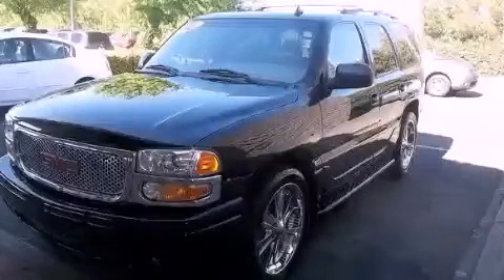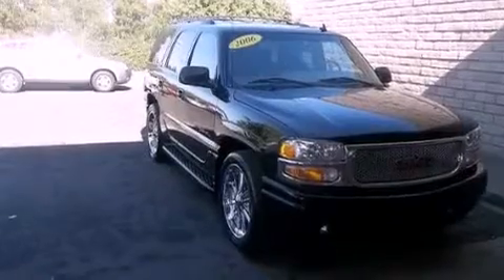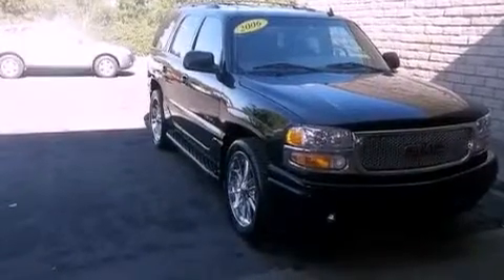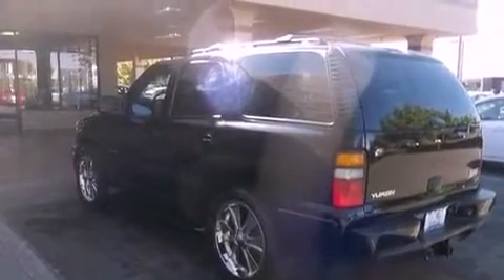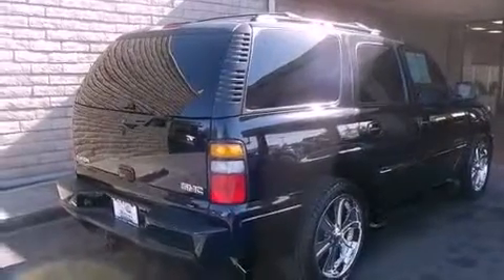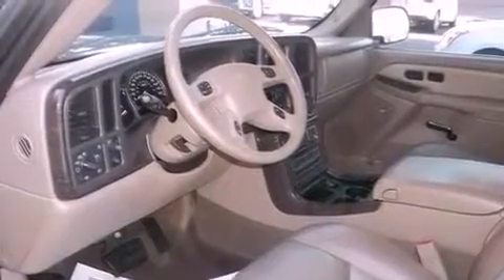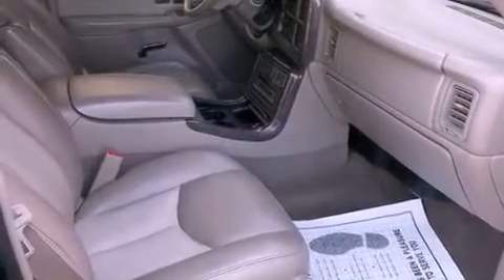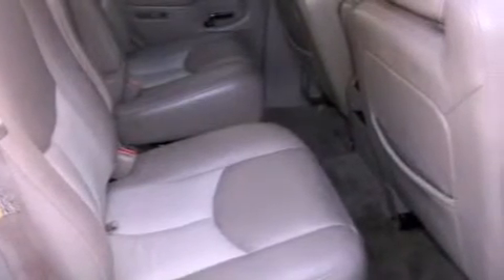Pre-Owned 2006 GMC Yukon Stockton CA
Year : 2006
 Make : GMC
 Model : Yukon
 Engine : v8 6.0 liter
 Trans . : automatic
 Exterior : black
 Miles : 88,770